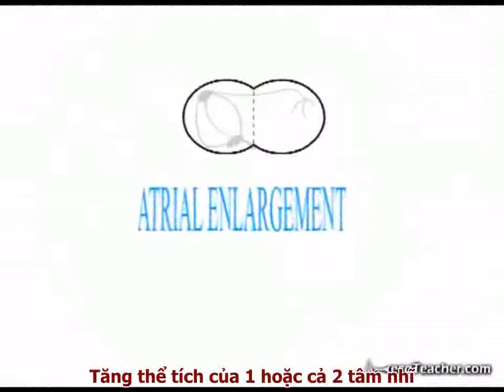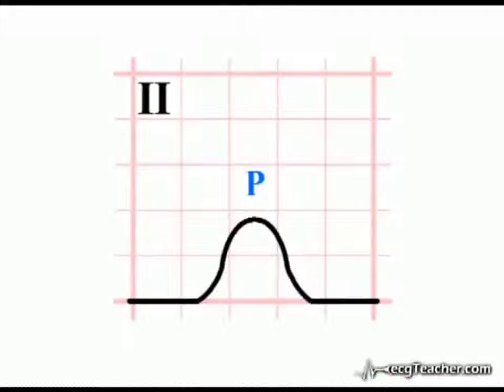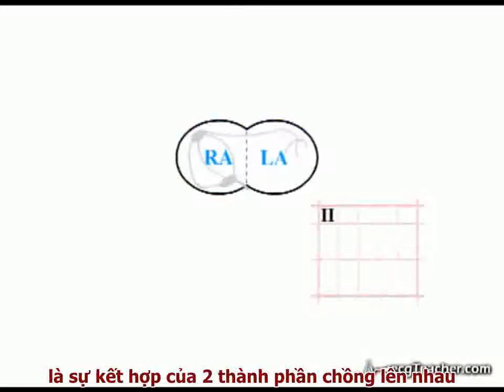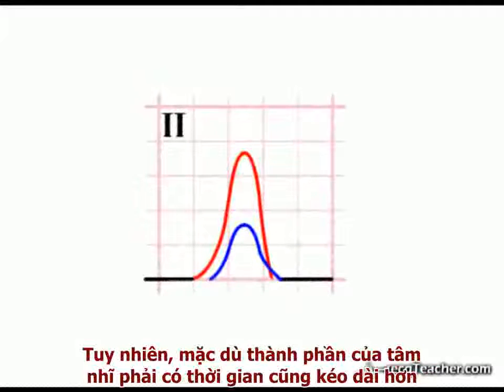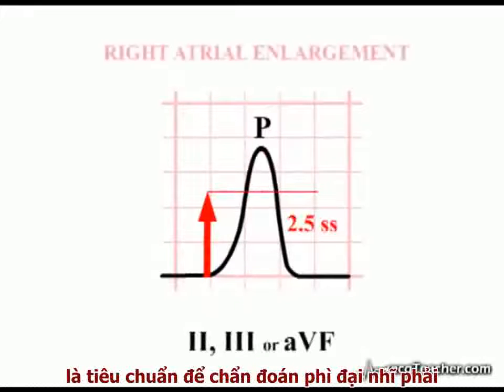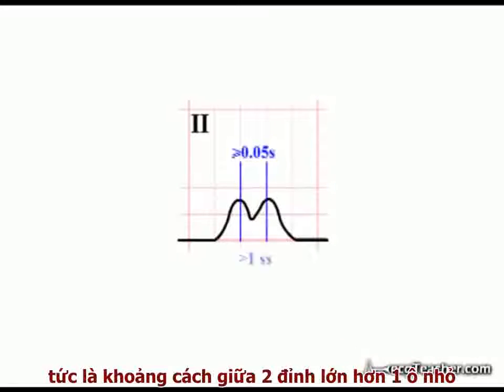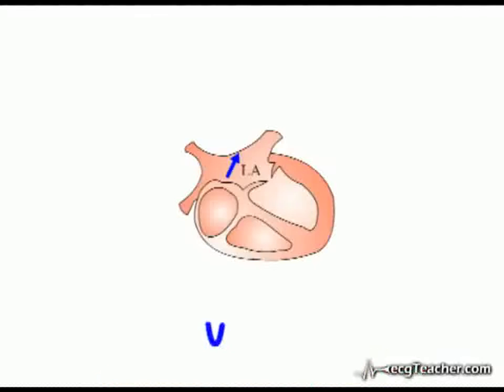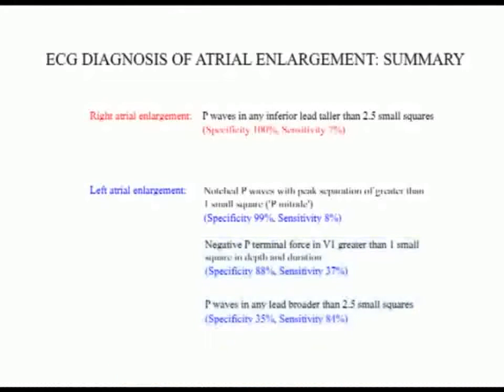Hướng dẫn đọc điện tâm đồ cơ bản - 2.10 Phì đại nhĩ